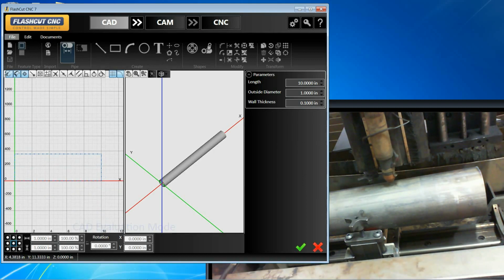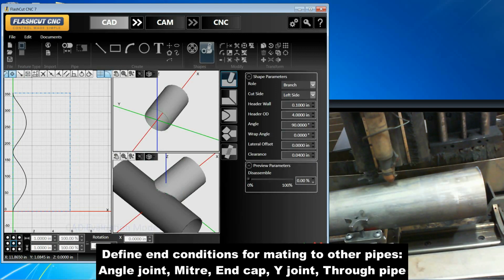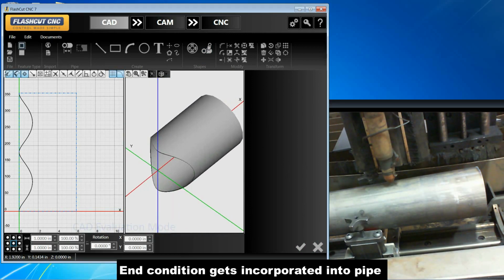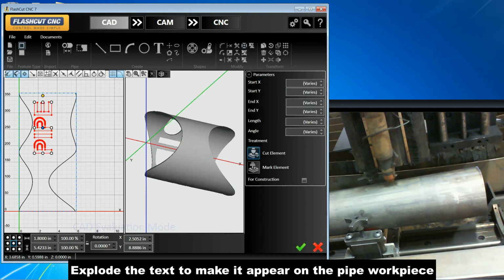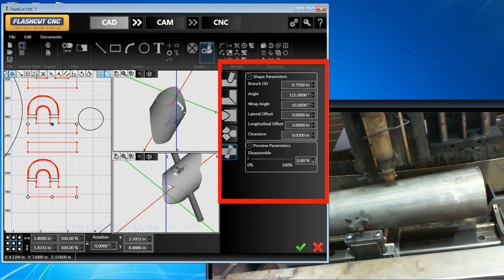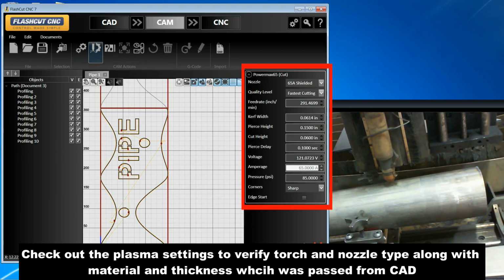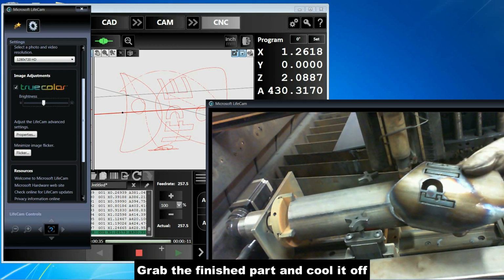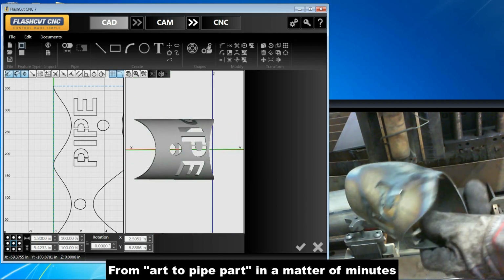FlashCut Pipe CADCAMCNC FlashCut CNC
Learn more about FlashCut CNC's new plasma pipe cutting CAD/CAM/CNC package. This simple all in 1 software solution may be just what you need to bring your pipe cutting operations in house.